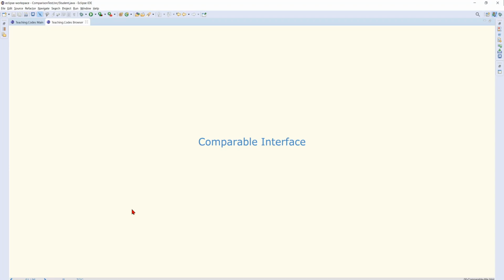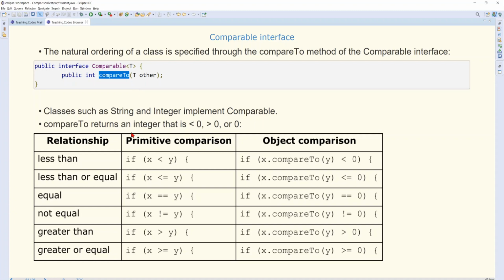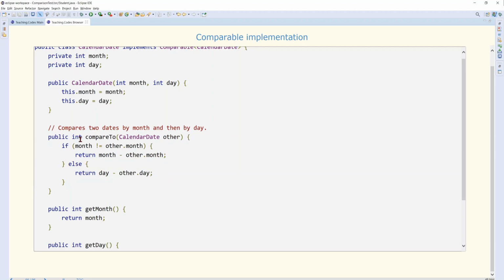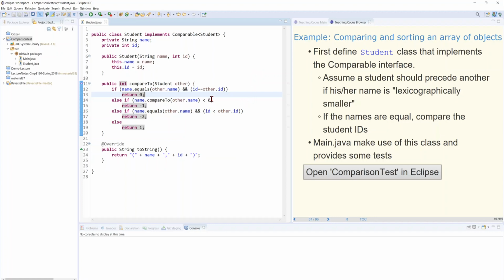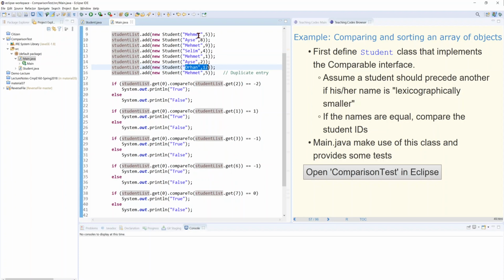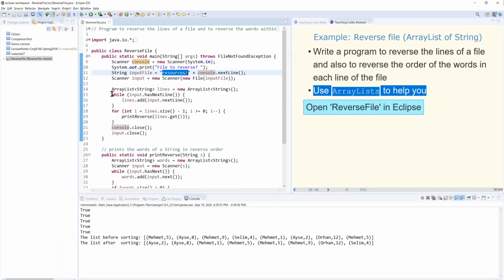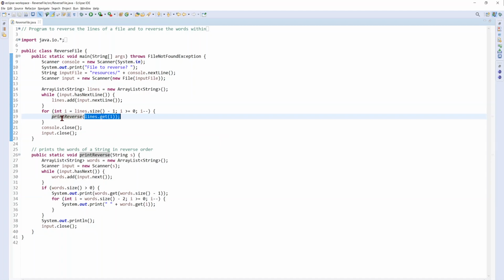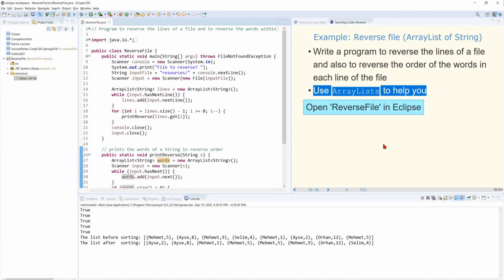CMPE160 (Object Oriented Programming): Chapter 5 - Section 5 - Comparable Interface